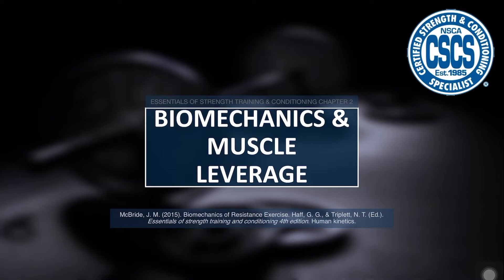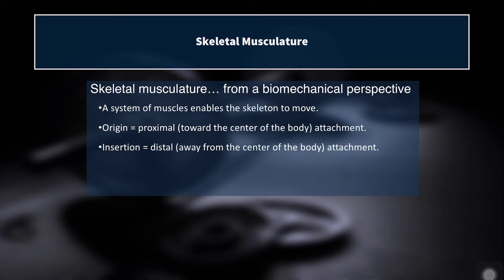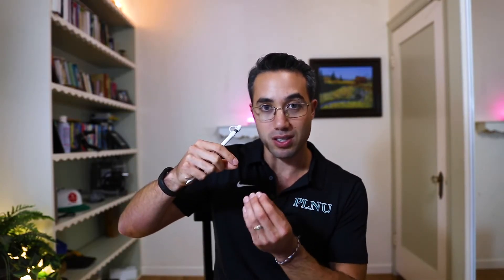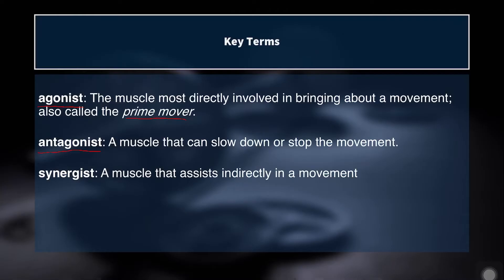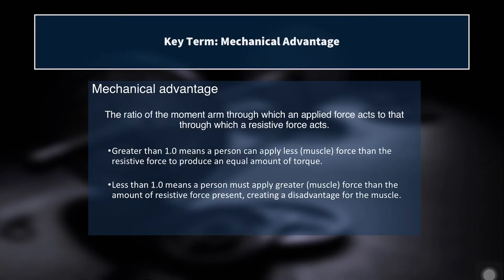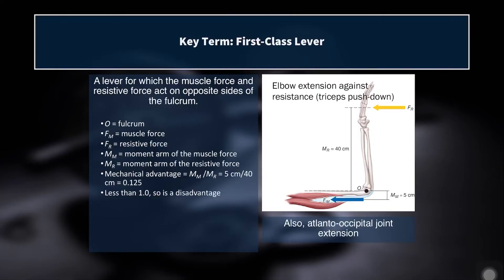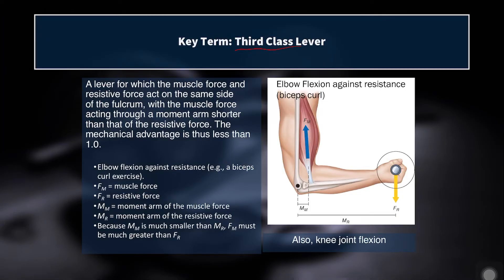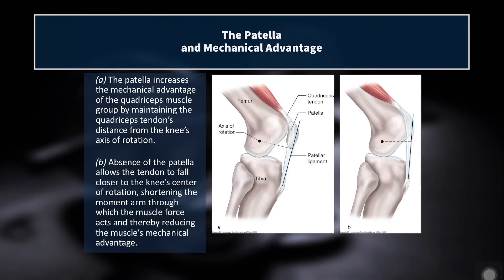Biomechanics and Muscle Leverage | CSCS Chapter 2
In this video we'll learn what biomechanics is and talk about three different kinds of muscle leverage: class 1, class 2, and class 3 levers along with examples of each. This content comes from Essentials of Strength Training and Conditioning Chapter 2 published by the NSCA.

TIME-STAMPS
00:00 - Intro
01:00 - Biomechanics Definitions
01:35 - Skeletal Musculature
02:45 - Key Terms
05:15 - Levers
08:10 - Mechanical Advantage
09:03 - First-Class Lever
10:44 - Second-Class Lever
12:20 - Third Class Lever
13:05 - Patella
14:15 - Mechanical Advantage Changes
15:45 - Moment Arm
16:37 - Mechanical Disadvantage
17:44 - Where to Head Next

endorsement by, the NSCA. CSCS® and Certified Strength and Conditioning Specialist® are registered trademarks of the National Strength and Conditioning Association.